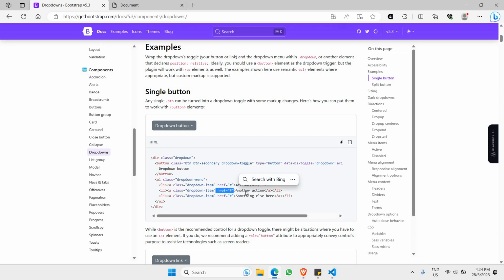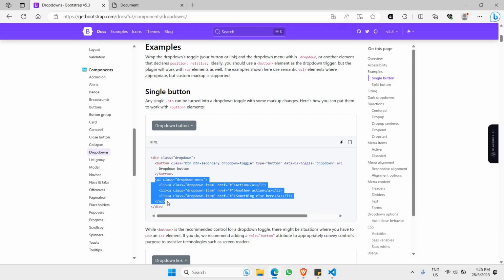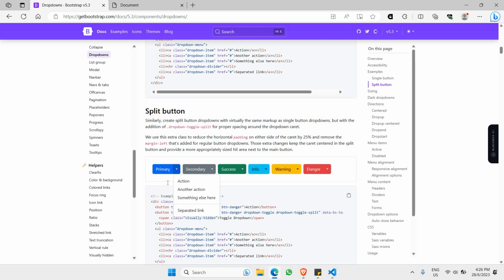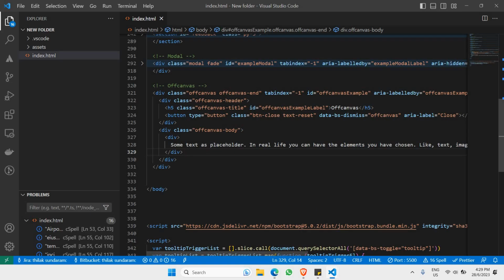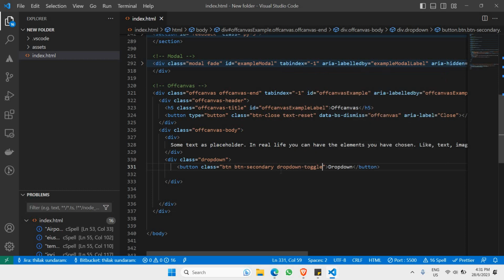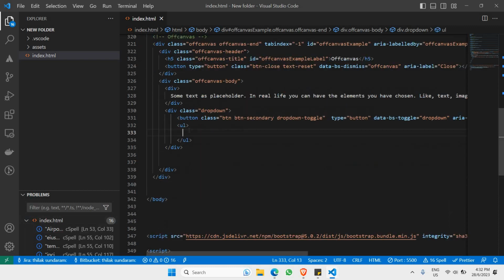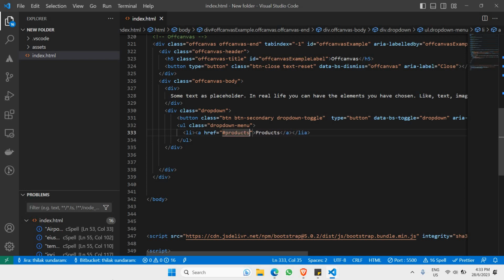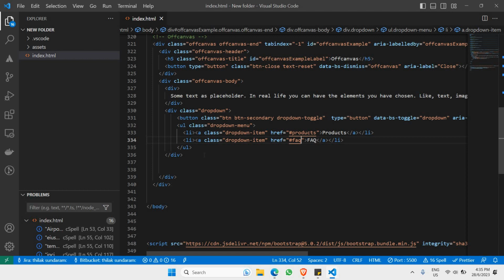Bootstrap Course Part 19 | Dropdowns